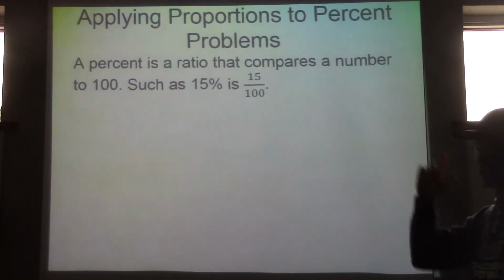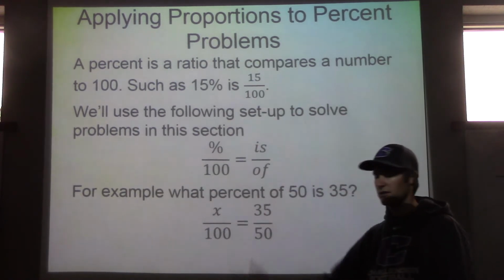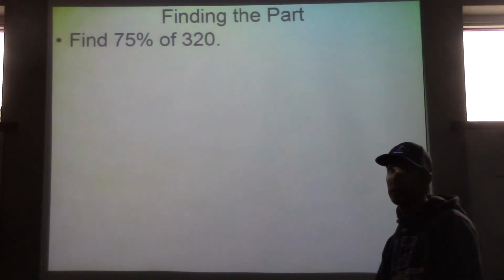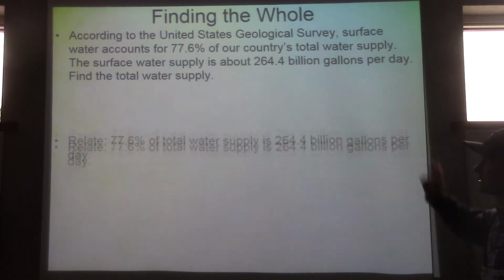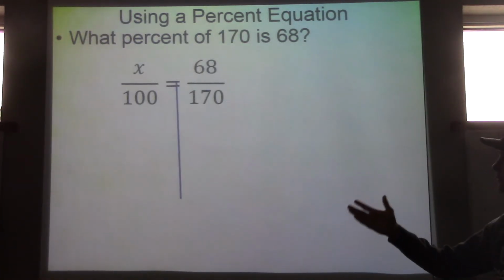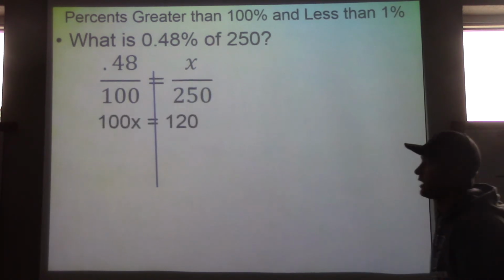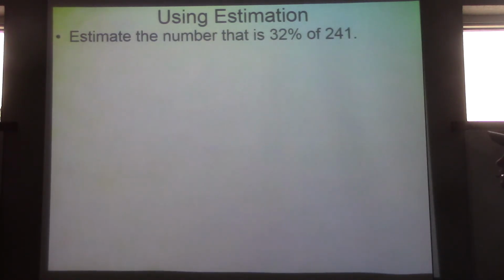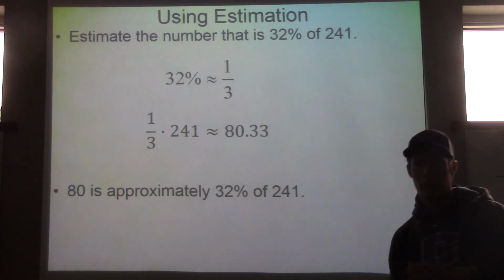4.3 Proportions and Percent Equations Mr. Gettman